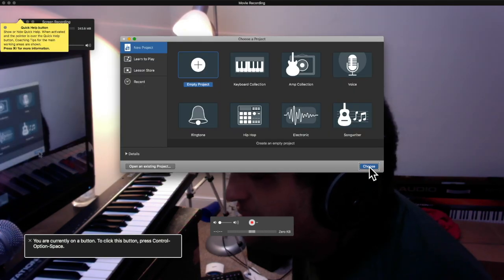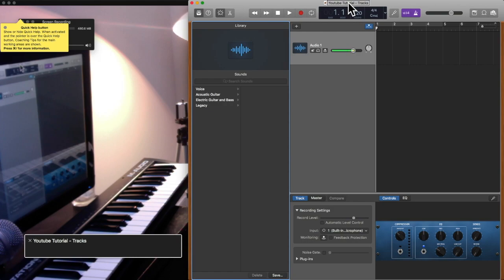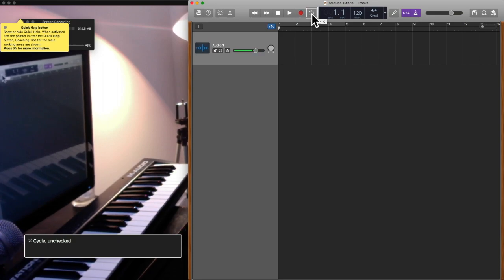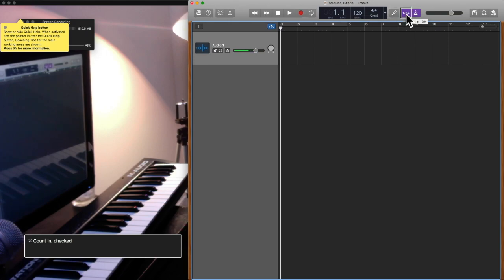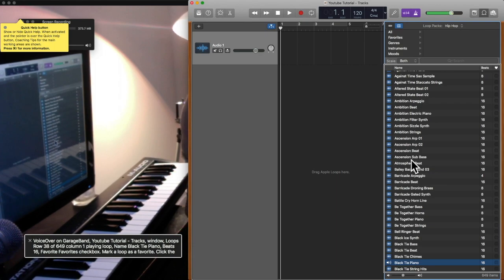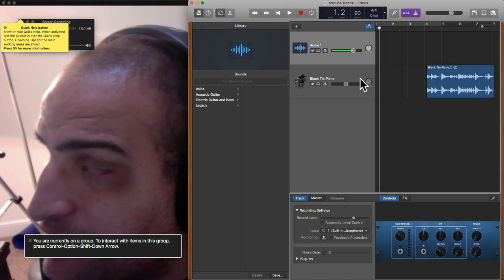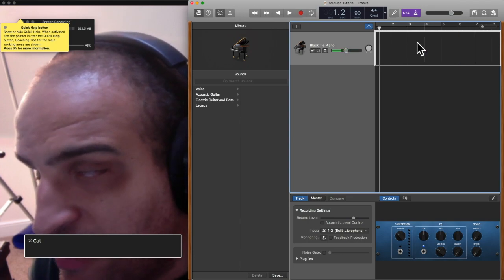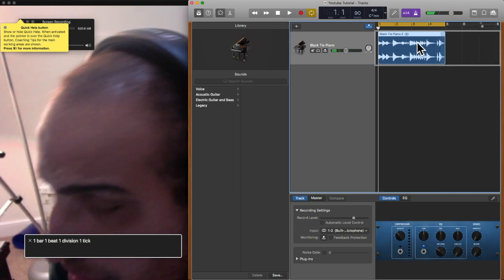Making a Beat with GarageBand Part 1, getting to know the interface and importing audio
Hey all.  I've been working hard on this, so I hope you all like part 1 of this project.